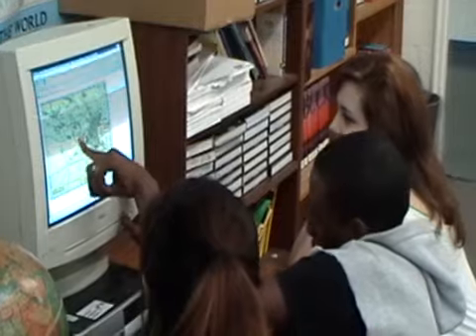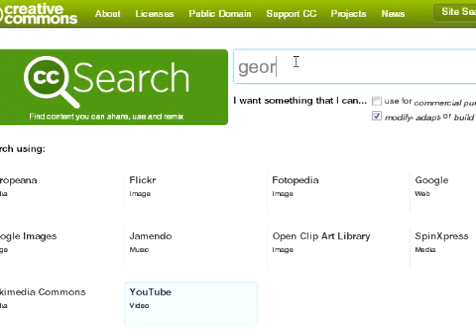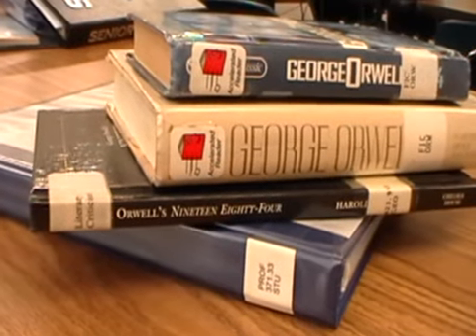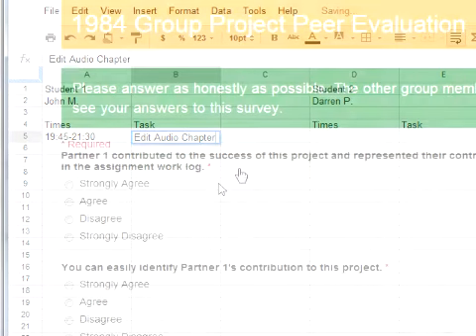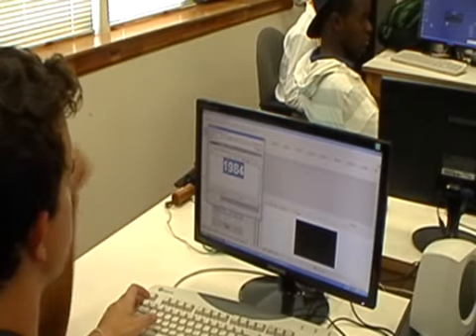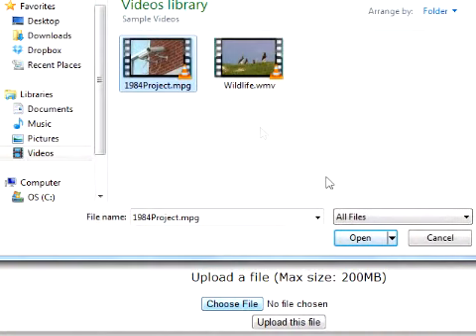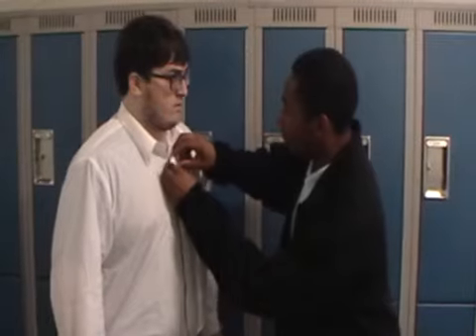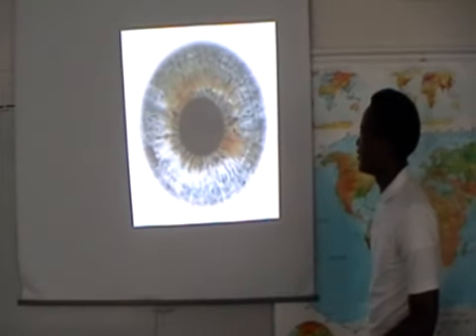ISTE Passion Based Learning Contest Entry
My entry for ISTE's Passion Based Learning Contest, a lesson plan for teaching Orwell's 1984 through student created video presentations.